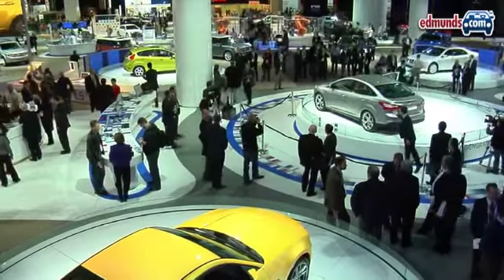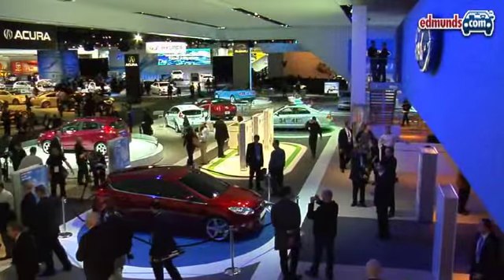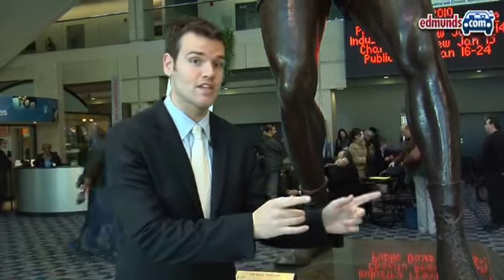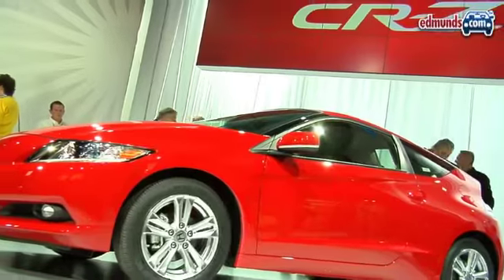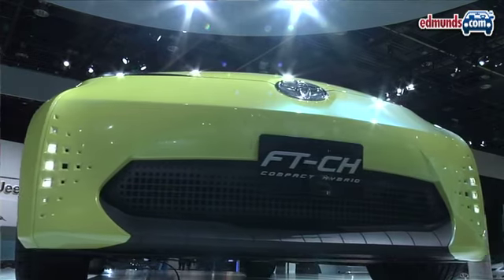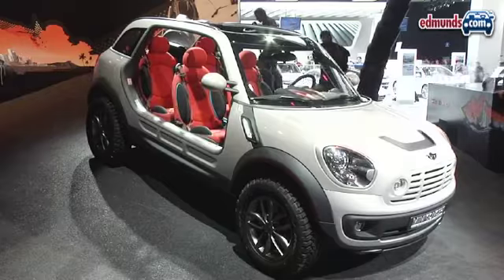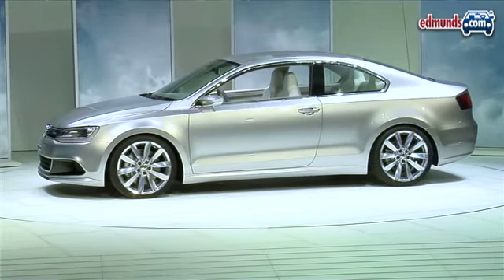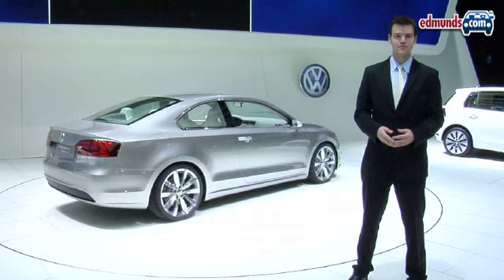2010 Detroit Auto Show Visitor's Guide | Edmunds.com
For the first time during this new auto show season, the talk has been about the car companies that are at the show, not the ones that aren't. The automotive industry is coming to life again, and the evidence can be found in the surprisingly interesting array of vehicles at the 2010 Detroit Auto Show.

Ford made a big impact with its introduction of the forthcoming 2012 Ford Focus, the recognition of the 2010 Ford Fusion Hybrid as North American Car of the Year and the choice of the 2010 Ford Transit Connect as North American Truck of the Year. But more significance might actually lie in the enthusiasm for Ford's electronics, both the MyFord system and upgraded Sync. As indicated by the thunderous ovation that Ford CEO Alan Mulally got last week at the Consumer Electronics Show in Las Vegas, the cell phone revolution has made people receptive to the idea that electronic convenience features - not just styling, horsepower or fuel economy - can stimulate car sales (and vice versa).